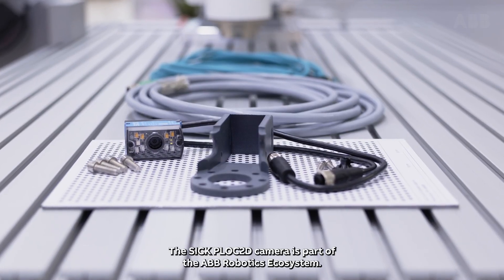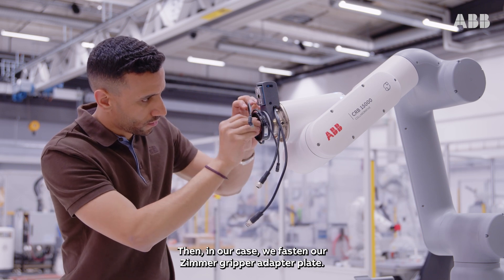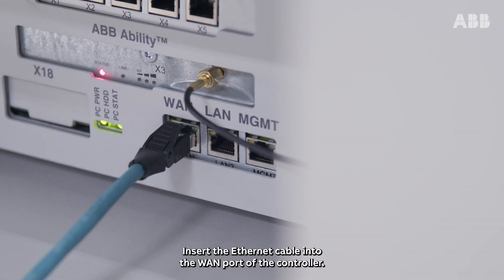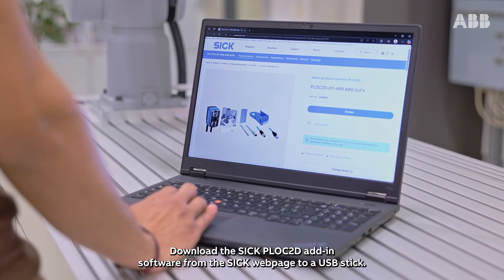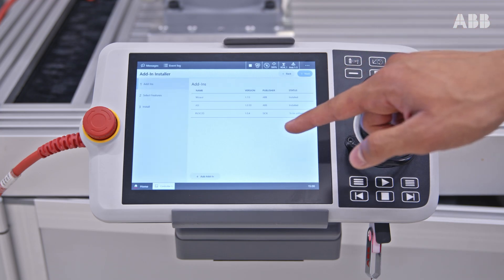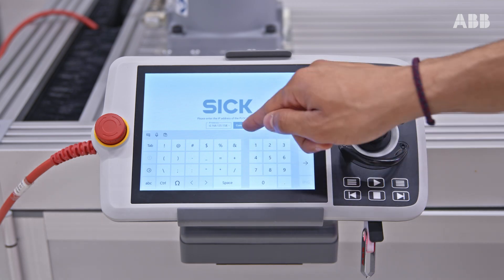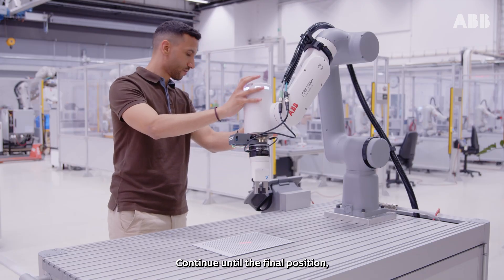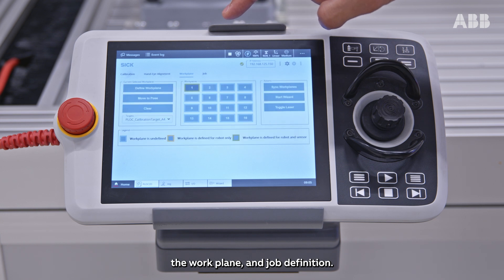SICK PLOC2D Ecosystem Package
The SICK PLOC2D camera is part of the ABB Robotics Ecosystem. Watch to learn how to set it up for ABB’s CRB 15000 GoFa™ cobot, powered by the OmniCore™ C30 robot controller.